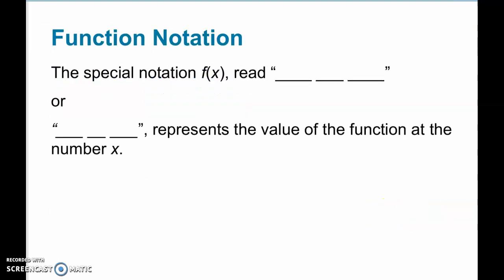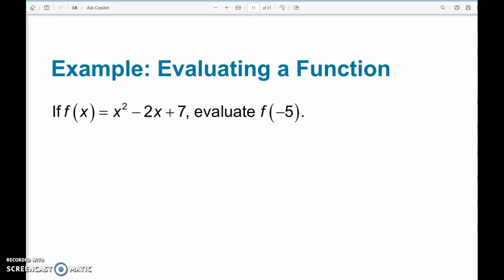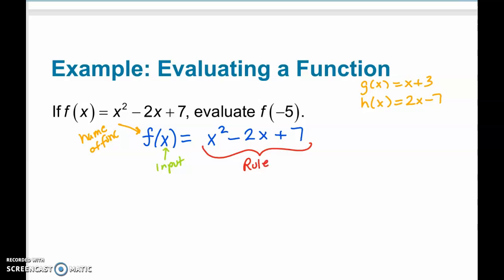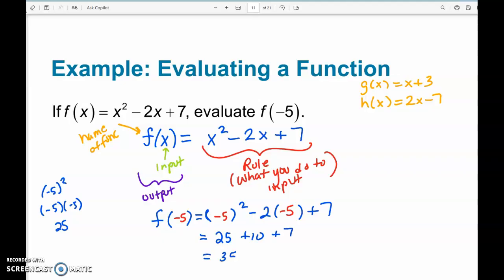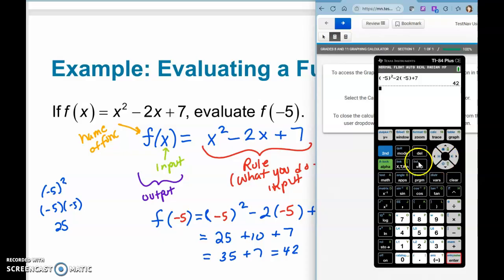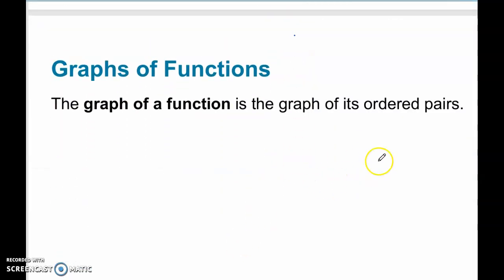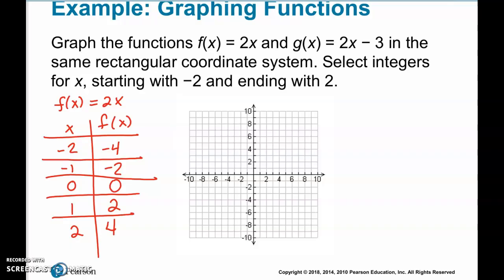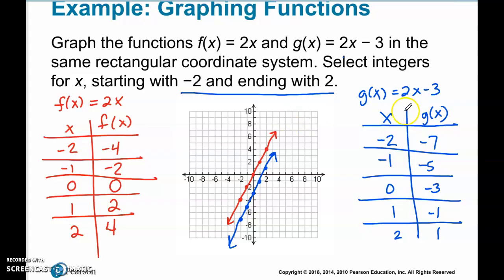Math 120 Section 1.2 Video #2 Function Notation